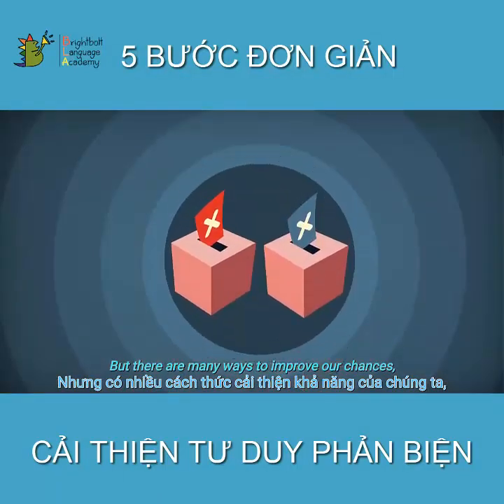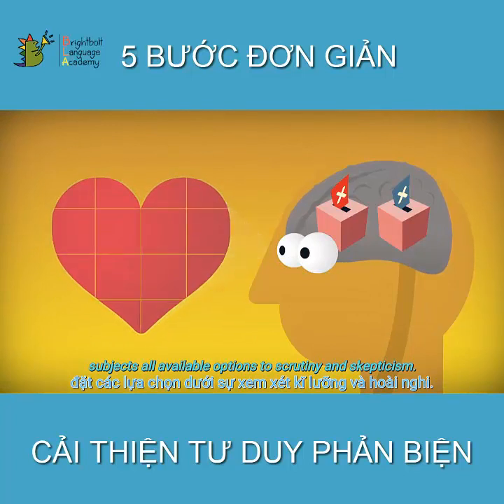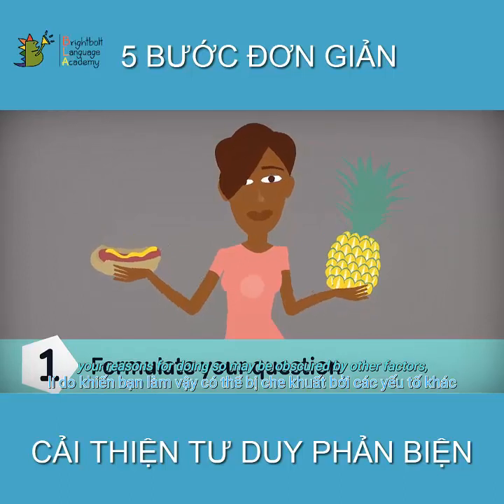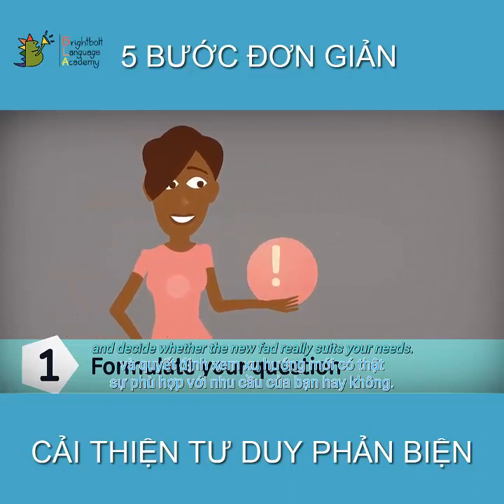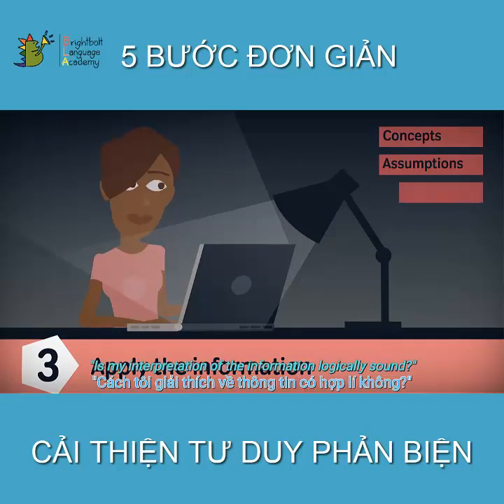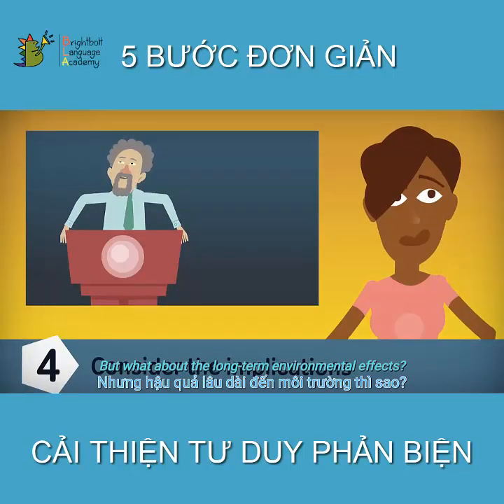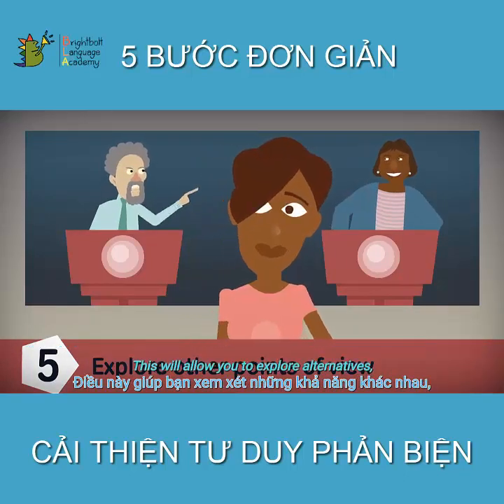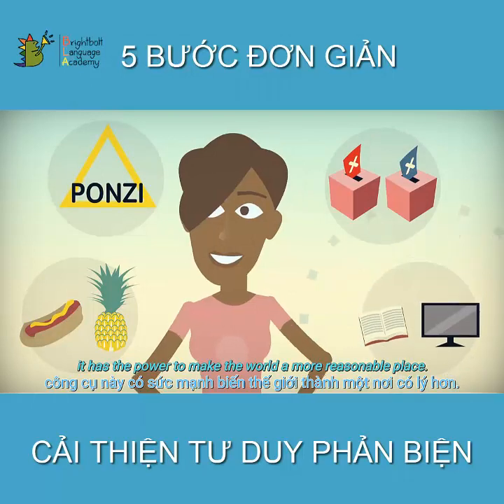BLA - 5 bước cải thiện tư duy phản biện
Tư duy phản biện là một trong nhóm những kĩ năng không thể thiếu để trở thành công dân toàn cầu thế kỉ 21.

Hãy cùng Brightbolt Language Academy tìm hiểu 5 bước đơn giản giúp cải thiện tư duy phản biện một cách hiệu quả nhé!

Nguồn: Ted-Ed
Dịch và sub: Brightbolt Language Academy